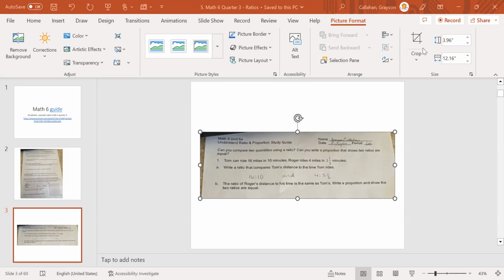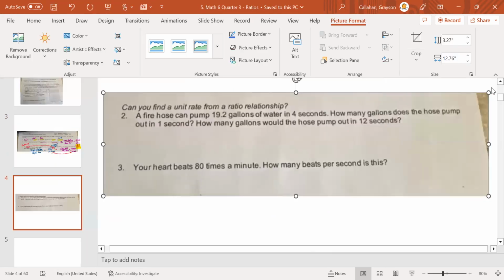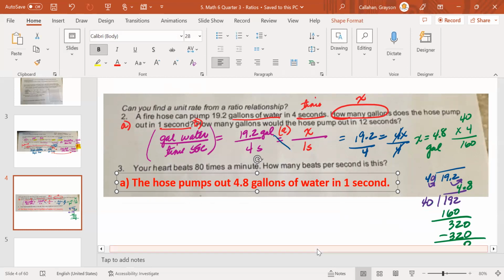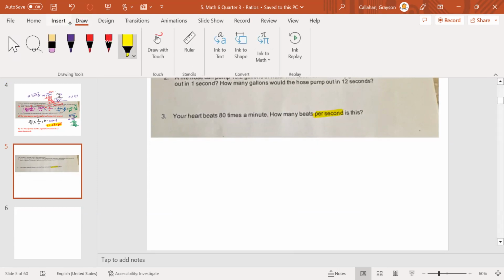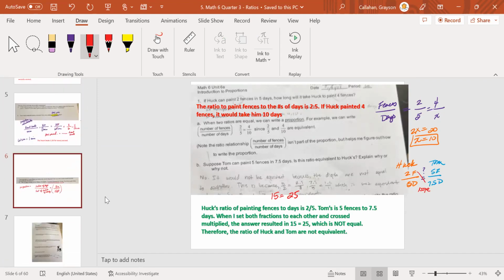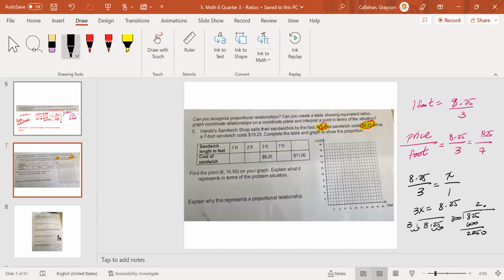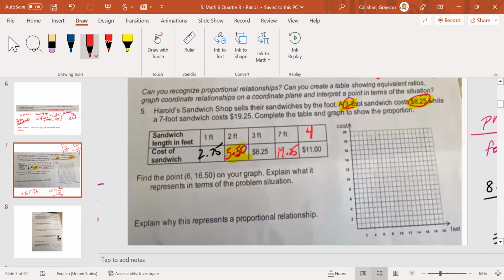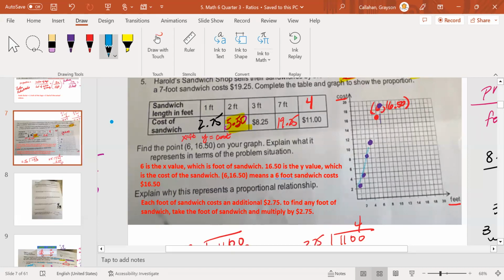Week 4 Tuesday math6 sem2 ratios study guide